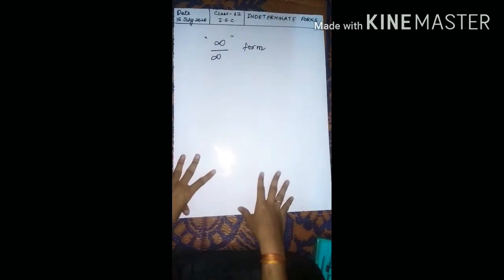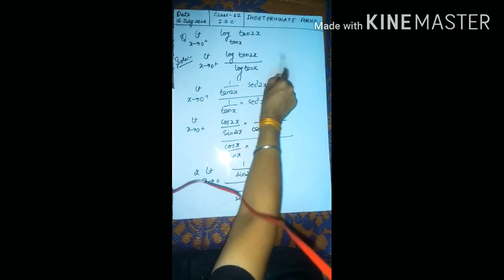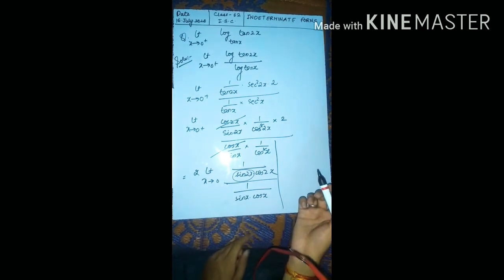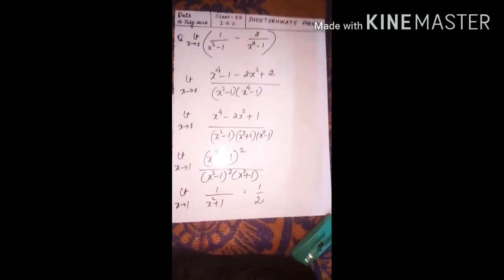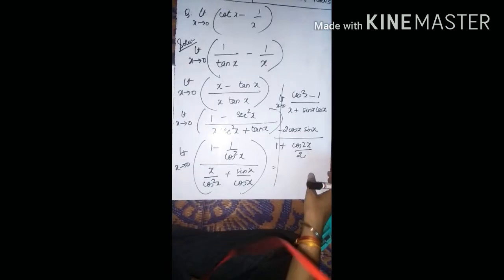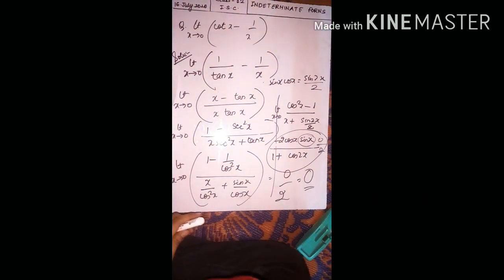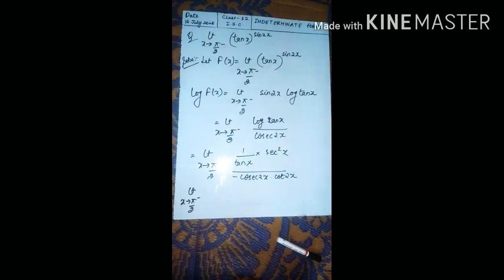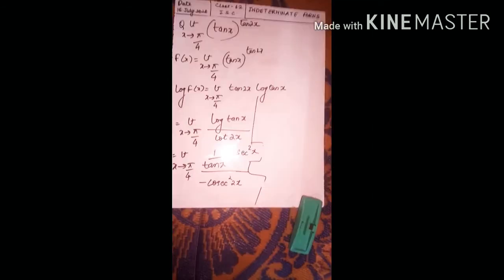CLASS - 12 ISC INDETERMINATE FORMS PART - 2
Dear Students,
This is the end to our chapter of Indeterminate Form